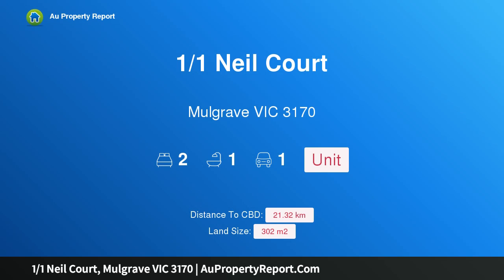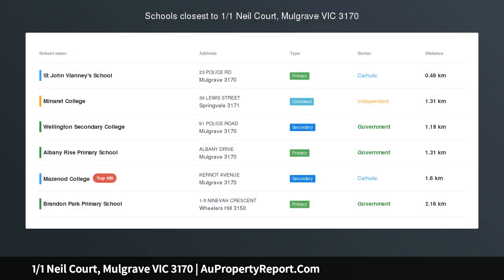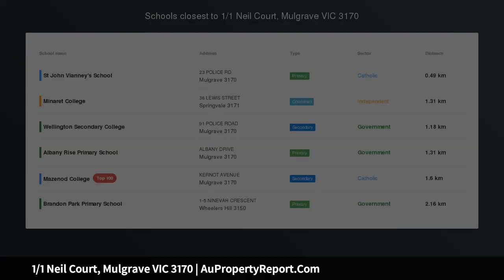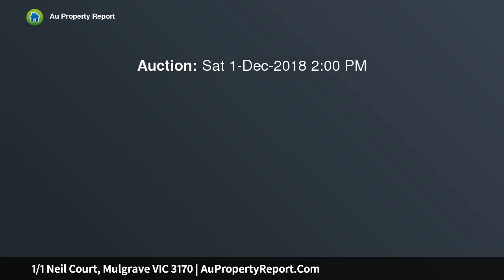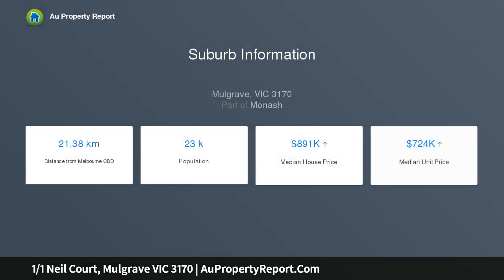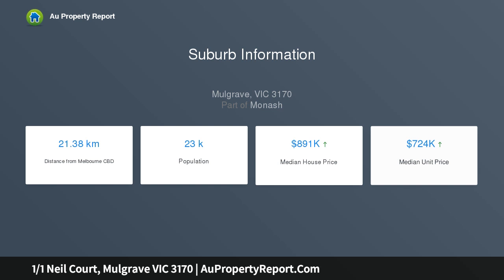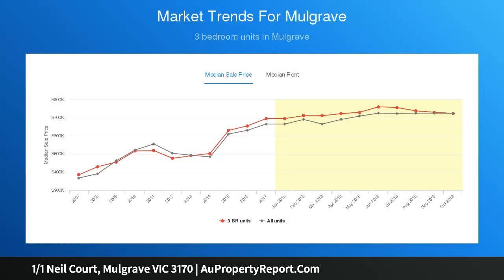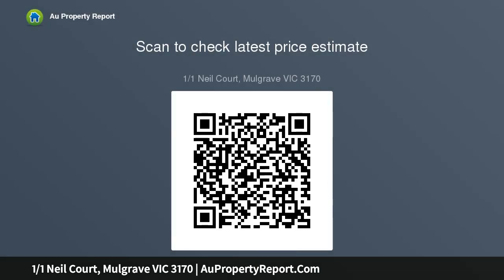1/1 Neil Court, Mulgrave VIC 3170 | AuPropertyReport.Com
1/1 Neil Court, Mulgrave VIC 3170
Property Type: unit
Bedrooms: 2
Bathrooms: 2
Car Space: 1
START OUT, WIND DOWN OR INVEST